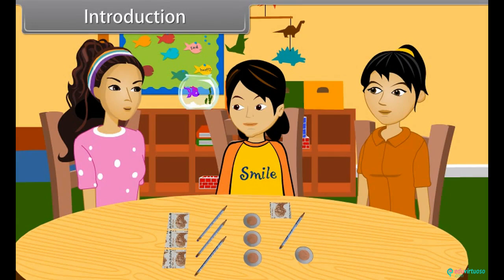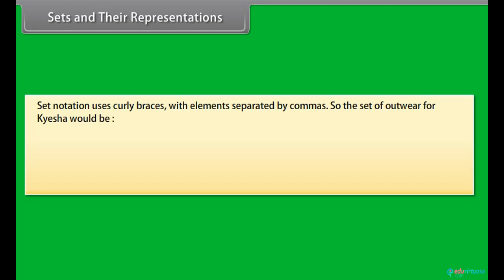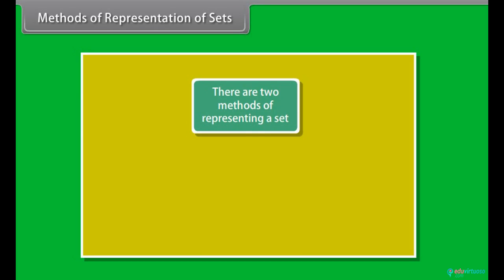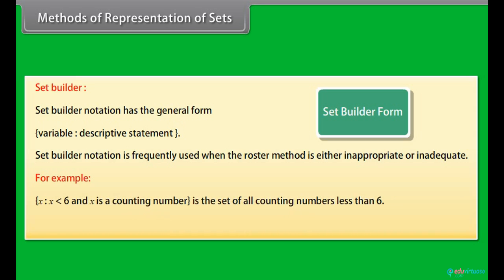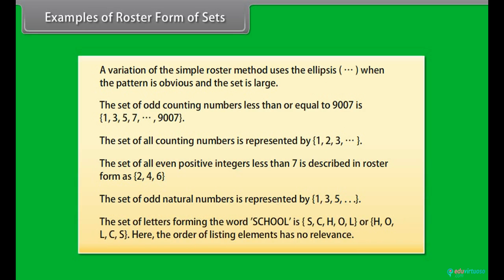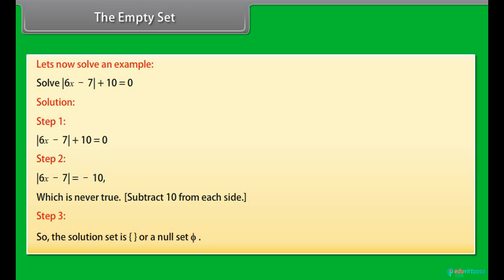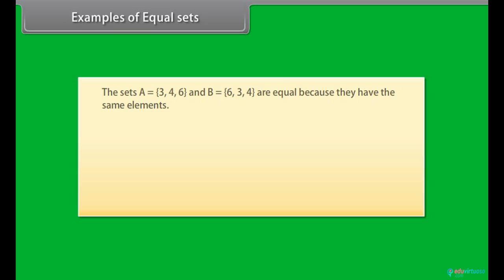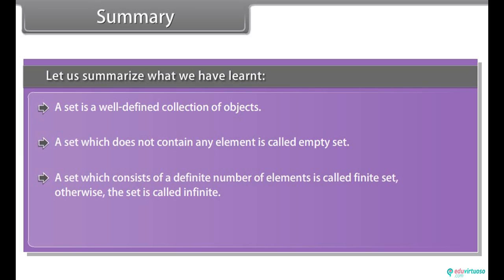Grade 7 | Maths | Sets I | Free Tutorial | CBSE | ICSE | State Board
Welcome to our comprehensive video tutorial on Sets for Class 7 Maths! 📚✨ In this lesson, we break down the fundamental concepts of sets and explain them in an easy-to-understand way. Perfect for students and educators alike!

What You'll Learn:
- Understand the concept of sets and their representations
- Learn about roster and set builder forms of sets
- Differentiate between empty, finite, and infinite sets
- Define and identify equal sets

Key Topics Covered:
- Definition of a set and its elements
- Notation and representation of sets
- Methods of representation: Roster form and Set builder form
- Examples and practical applications
- Understanding empty sets, finite sets, and infinite sets
- Identifying equal and unequal sets

For more free resources and comprehensive study materials, Instyn offers a wide range of educational tools and resources to help you excel in your studies. Our platform provides interactive lessons, practice exercises, and expert guidance, all for free!

for more free resources and take your learning to the next level!